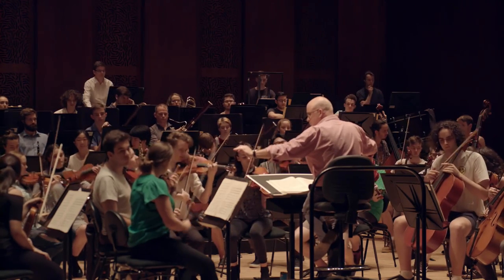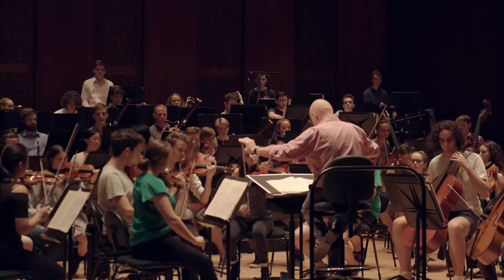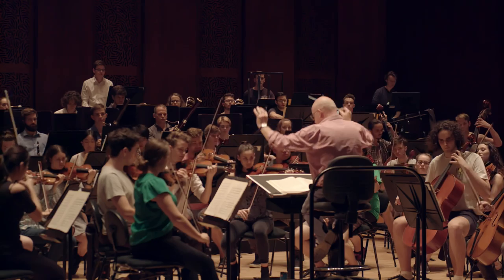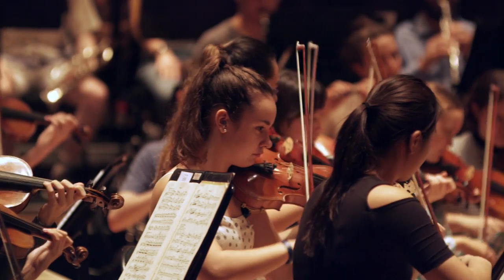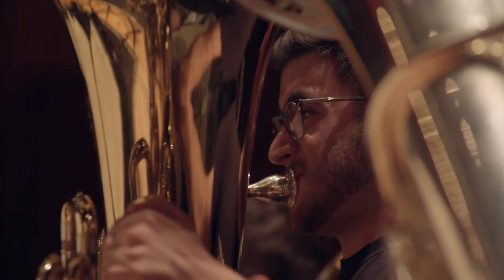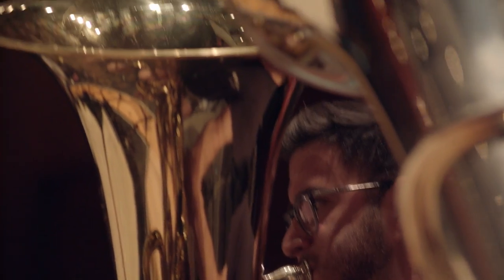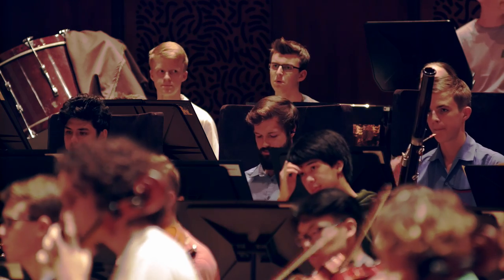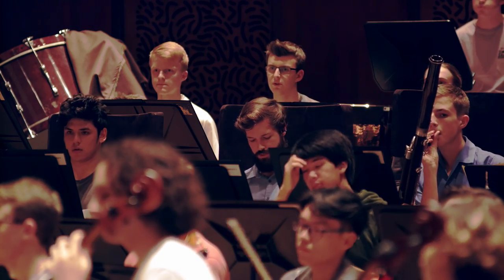Queensland Conservatorium kicks off blockbuster orchestral season with Symphonie Fantastique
The Queensland Conservatorium Griffith University is launching a blockbuster orchestral season in 2018 featuring a host of  high profile guest conductors, epic repertoire and a dazzling finale at the Queensland Performing Arts Centre.

The first concert on April 27 will feature the fiendishly difficult Symphonie Fantastique by Hector Berlioz, conducted by Queensland Conservatorium Deputy Director Peter Luff.

Associate Professor Luff said it was one of the most famous and challenging pieces in the orchestral canon.